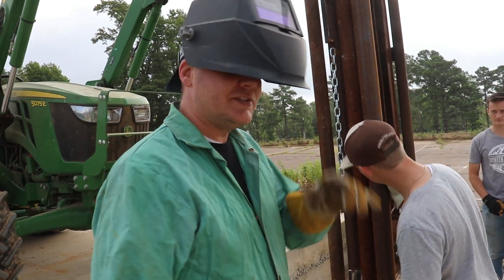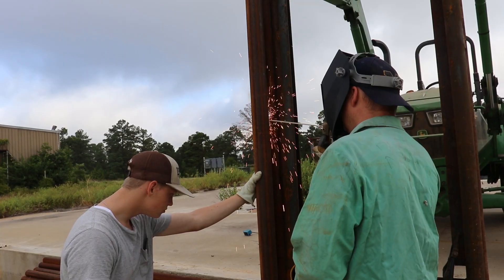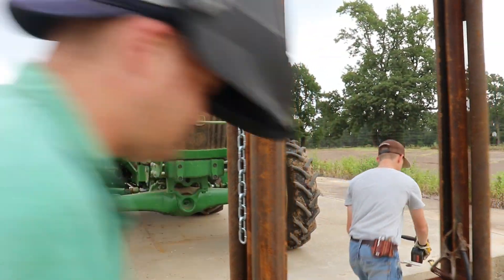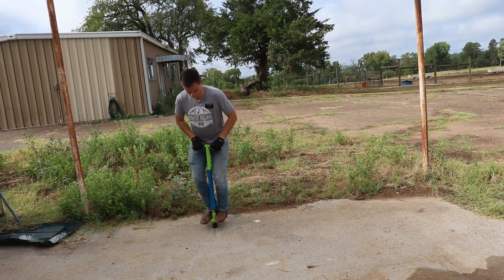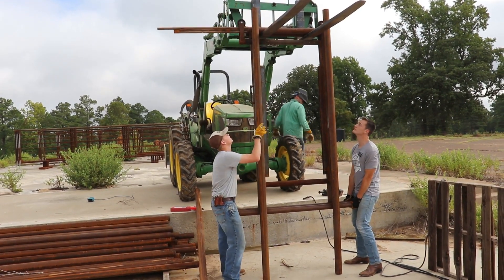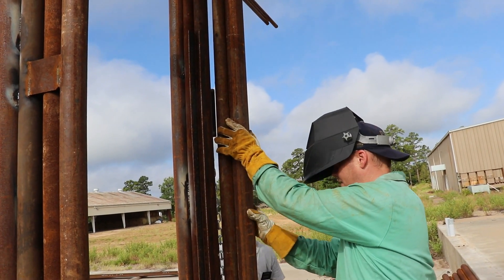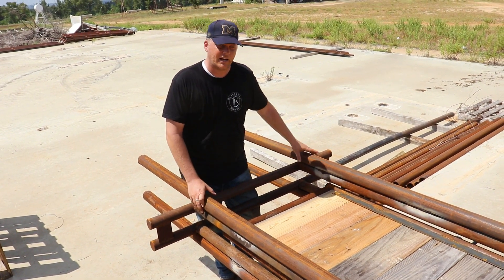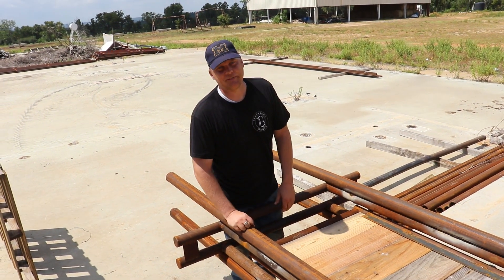Ep. 203 - Think This Slide Gate Will Hold Bison? | Bison Handling Facility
Time to finish up building our bison handling facility.  We have the main holding pens built already and now it is time to finish the prepping the slide gate for livestock.  We prep the slide gate for installation by welding on the neighboring posts.  Our slide gate is 30 inches wide and we used wood panels instead of metal sheets.  LDS missionaries were a big help getting the work done.

Mailing Address:
Blackacre Ranch